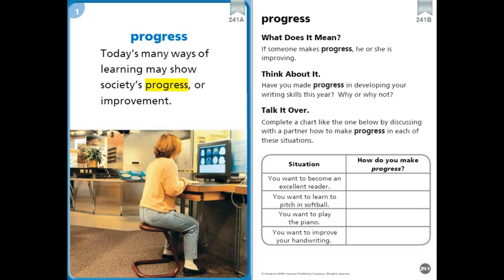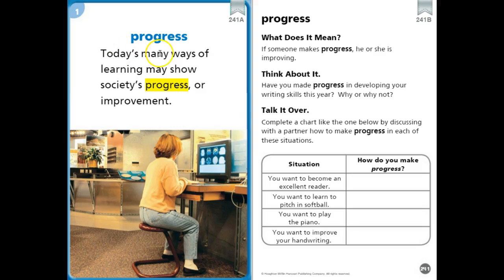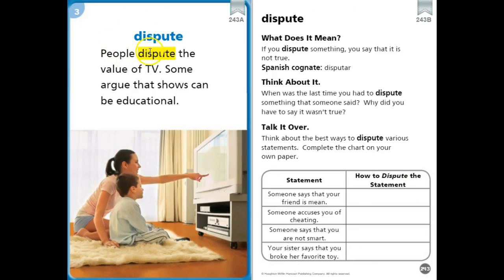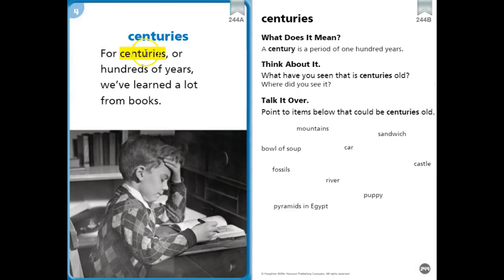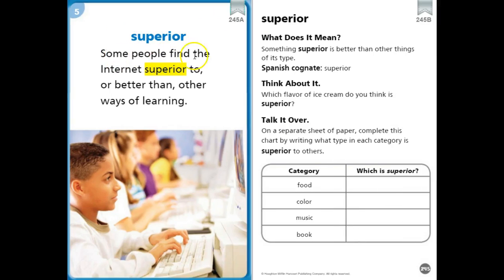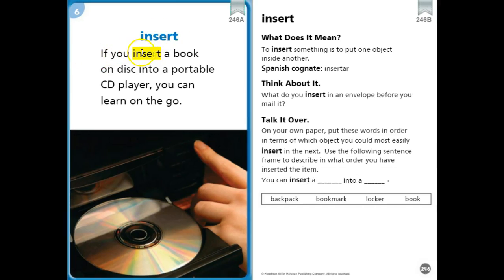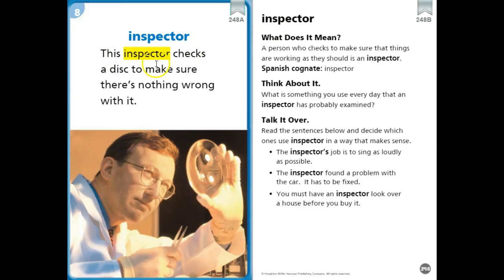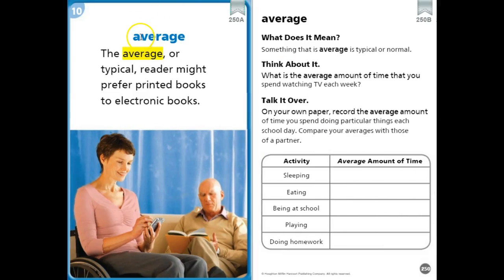4th grade lesson 25 vocab 1